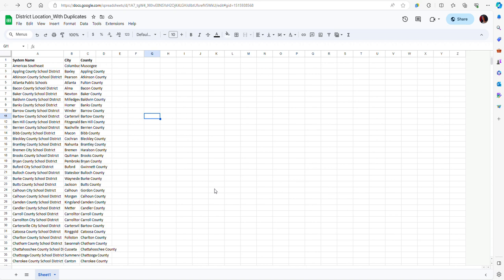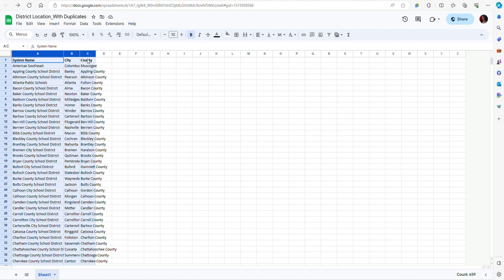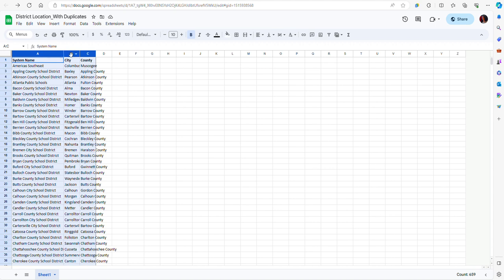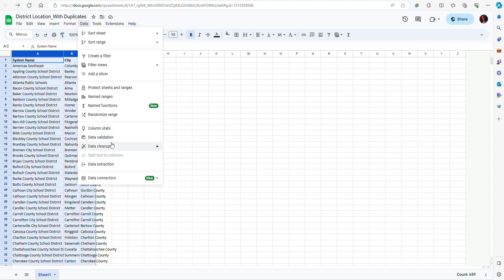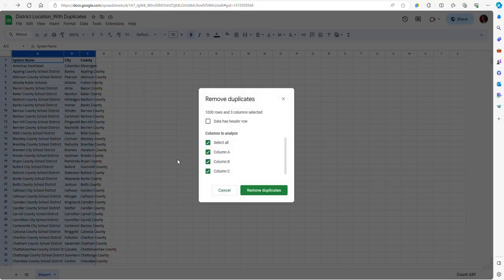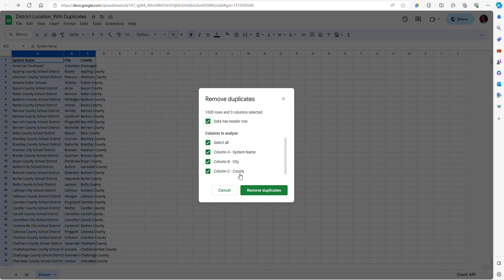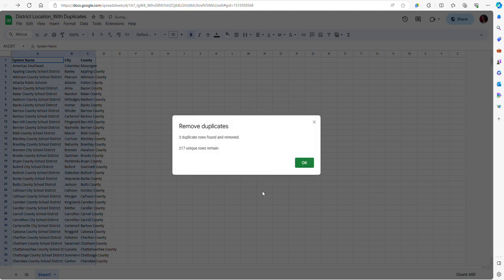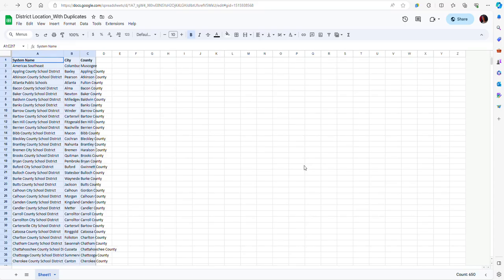Removing Duplicate Observations in Google Sheets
This video demonstrates how to remove duplicate observations in Google Sheets.